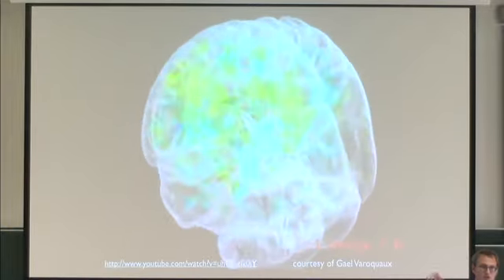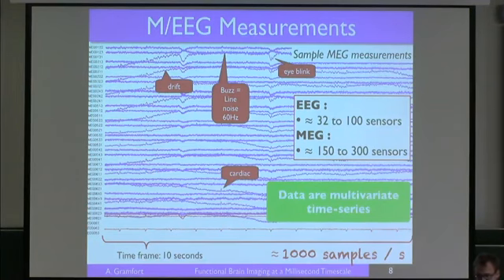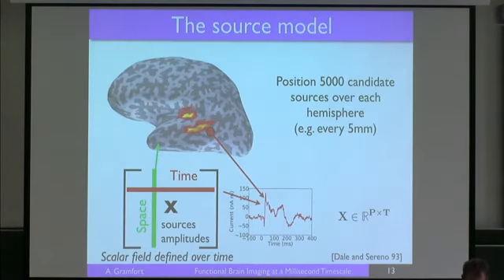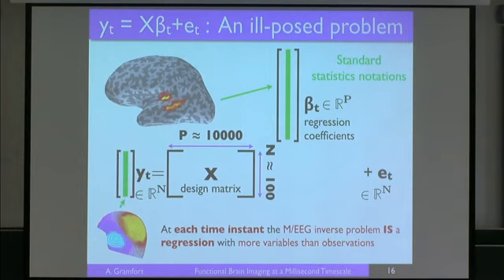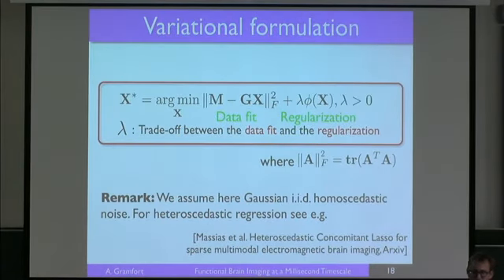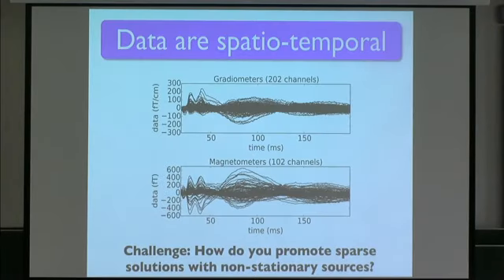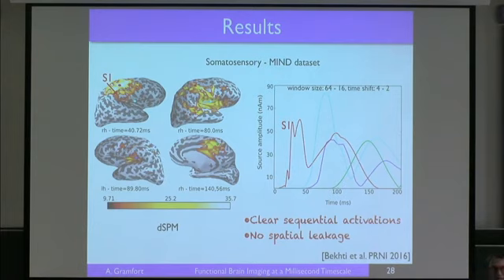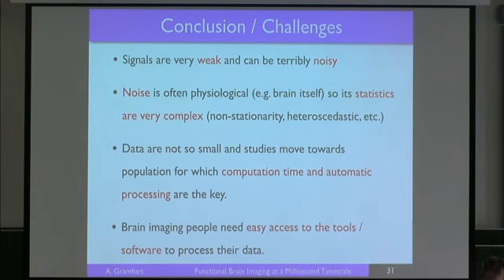Mr. Alexandre Gramfort | Statistical Machine Learning and Optimisation Challenges...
Speaker: Mr Alexandre Gramfort (Université Paris-Saclay)

Date: 5th Sept 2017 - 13:50 to 14:25
Title: Statistical Machine Learning and Optimisation Challenges for Brain Imaging at a Millisecond Timescale
Event: (OFBW32) Computational Challenges in Image Processing